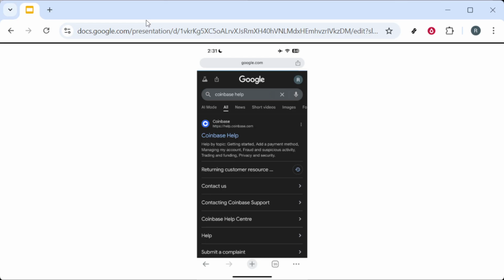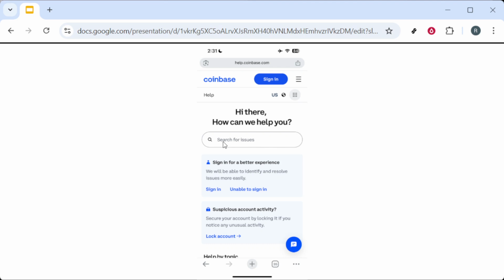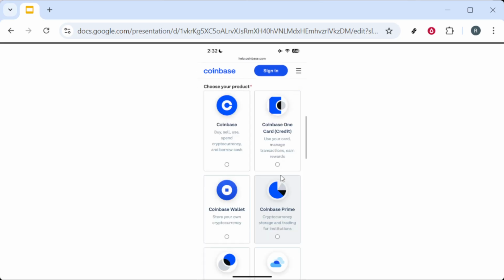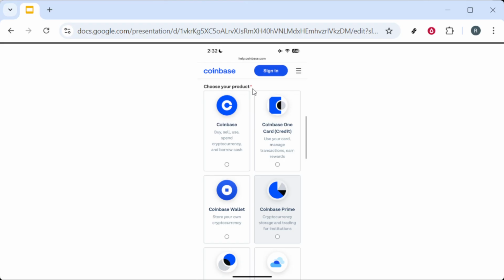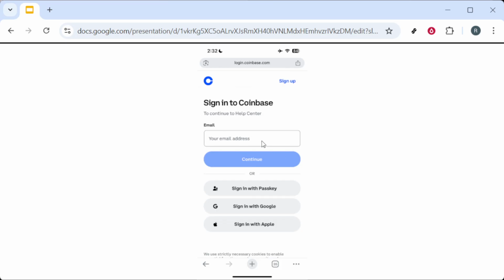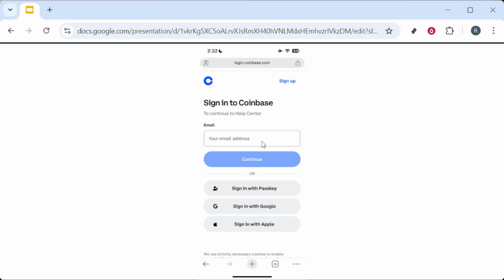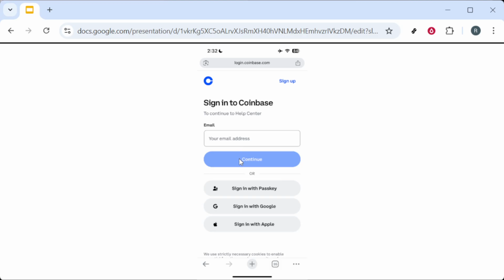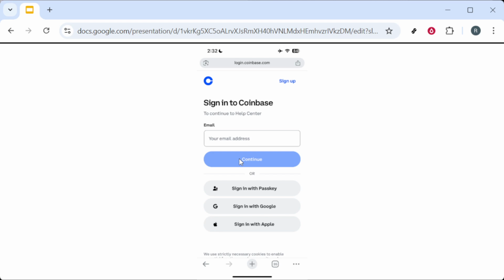How To Contact Coinbase Support 2025! (Full Tutorial)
Need help with your account? Coinbase Support offers multiple ways to reach them. Choose the fastest contact method below! 🆘

👉 Options
💬 Live chat support
📩 Submit a help ticket
📚 Browse Help Center
🐦 Contact via X (Twitter) support page